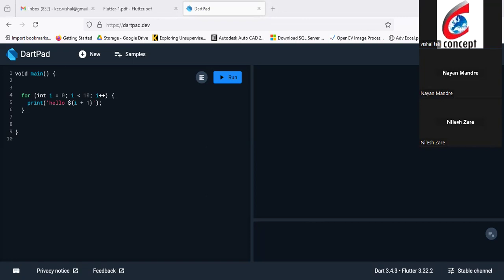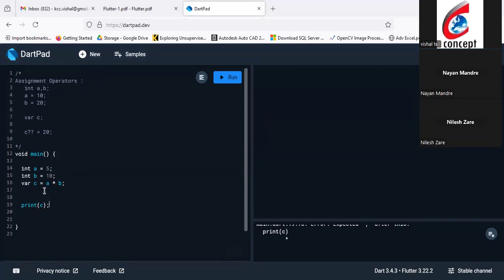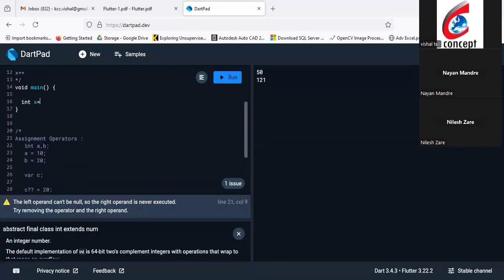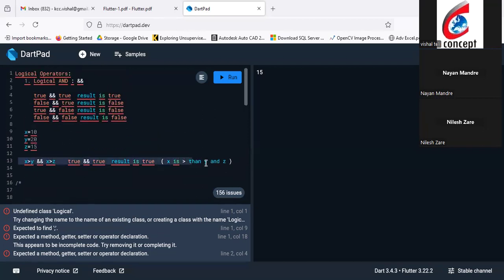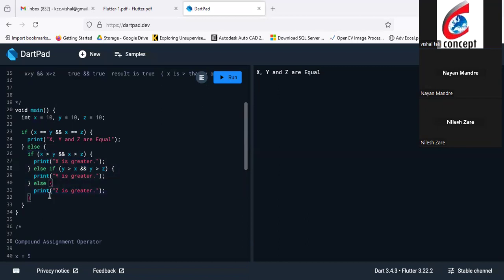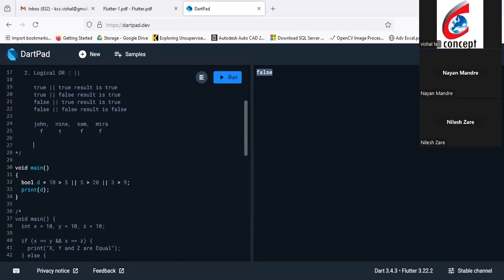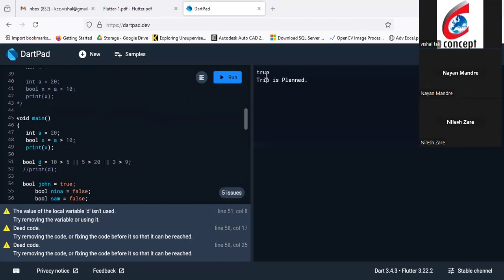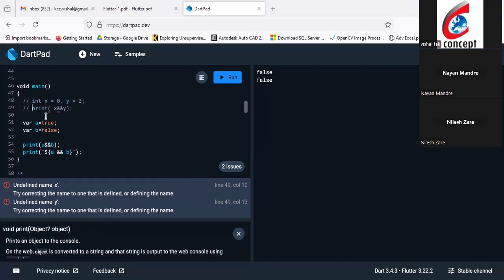Day 5 - Dart Assignment and Logical Operator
Day 5 - Assignment and Logical Operator